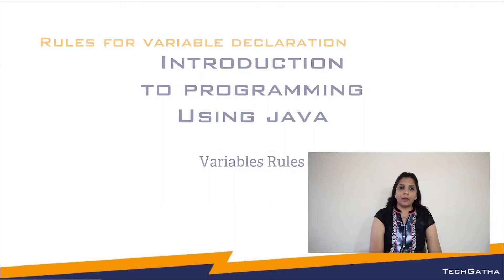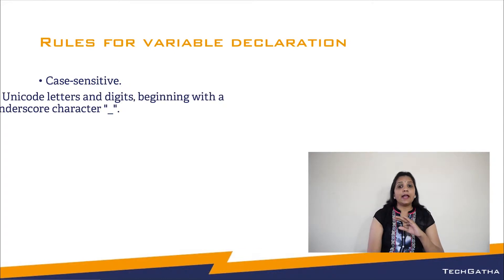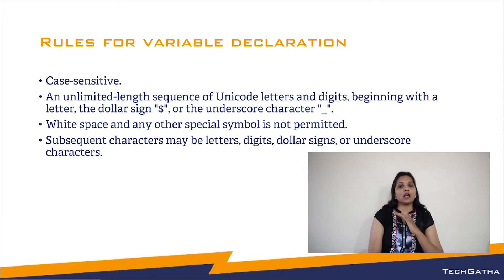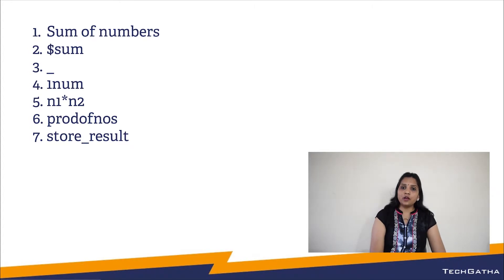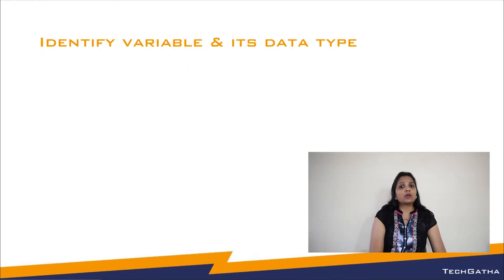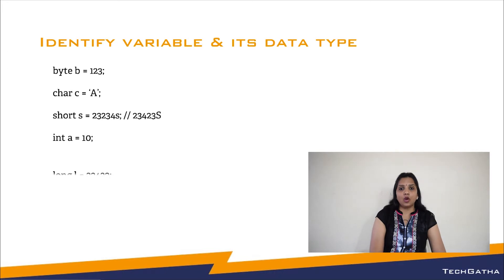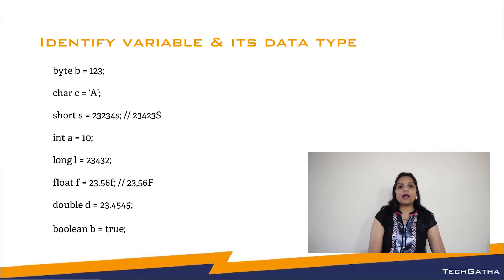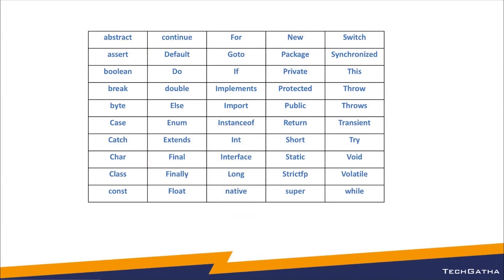Java Tutorials 07 - Variable Naming Rules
This video explains the naming rules to be followed when creating variables.

It is very important to understand the rules .